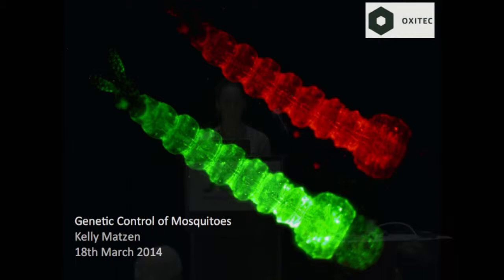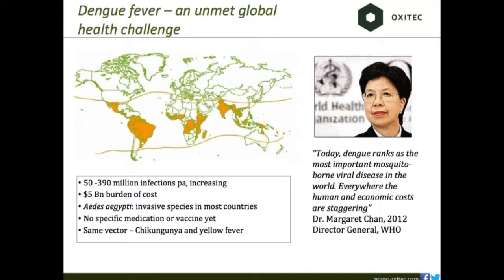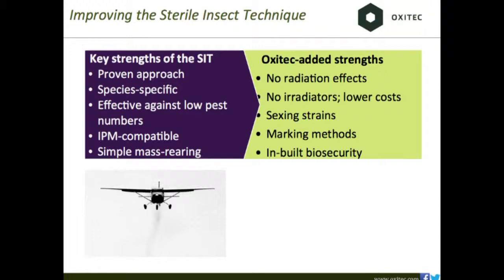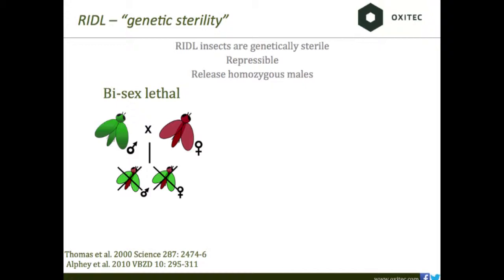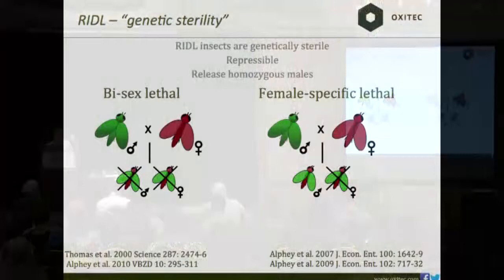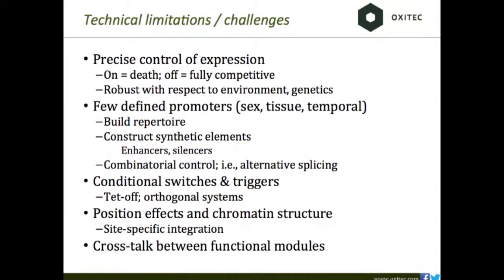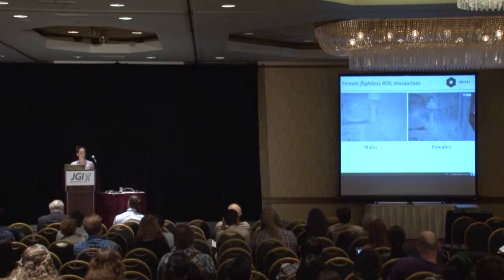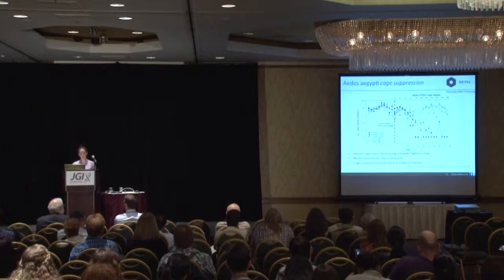Kelly Matzen at the 2014 DOE JGI Genomics of Energy & Environment Meeting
Kelly Matzen, OXITEC, speaking at the 9th Annual Genomics of Energy & Environment Meeting on March 19, 2014 in Walnut Creek, Calif.